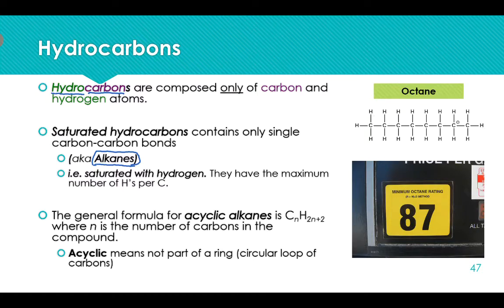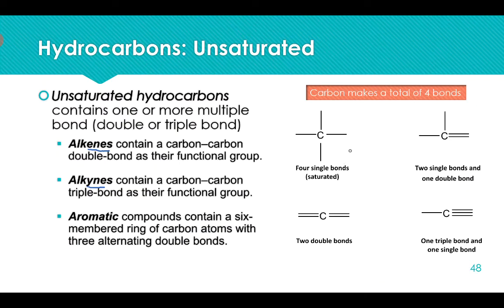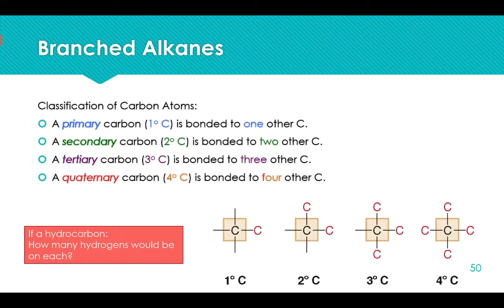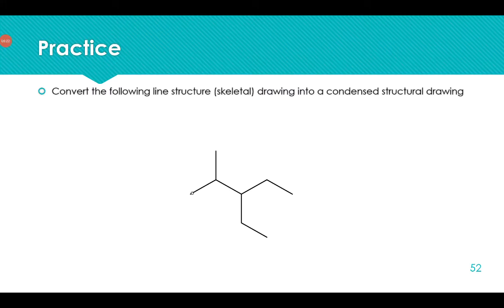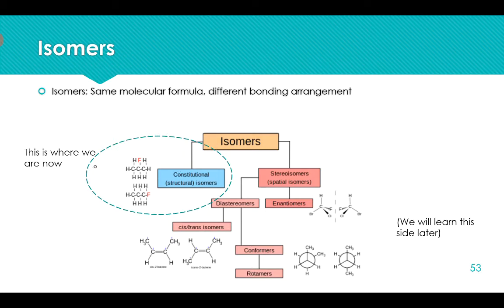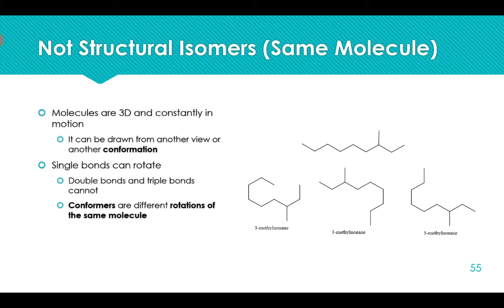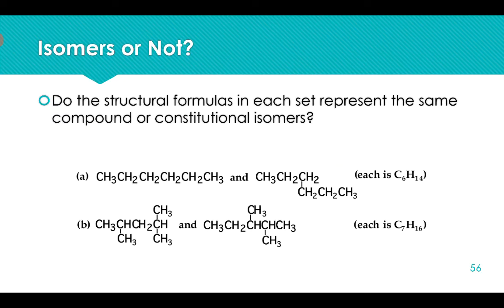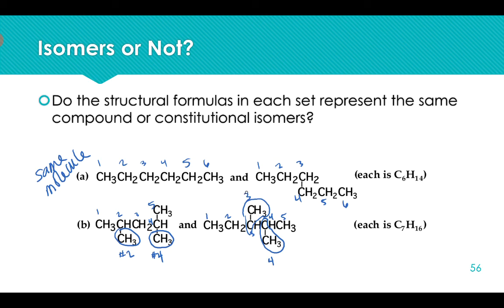Chem 3B - Ch12V04 - Hydrocarbons and Isomers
Alkanes - Saturated
Alkenes, alkynes - unsaturated
Constitutional isomers